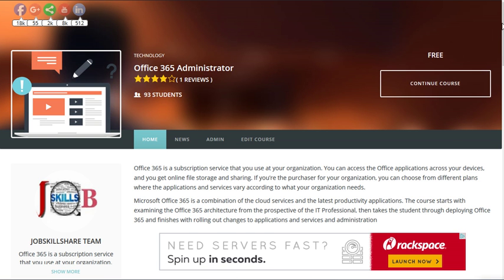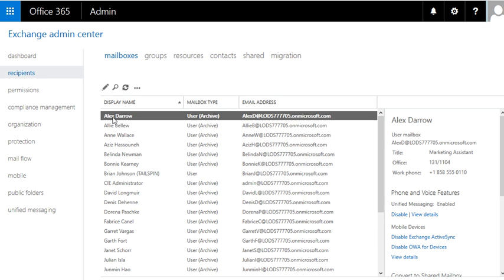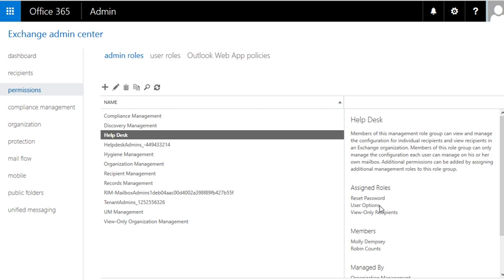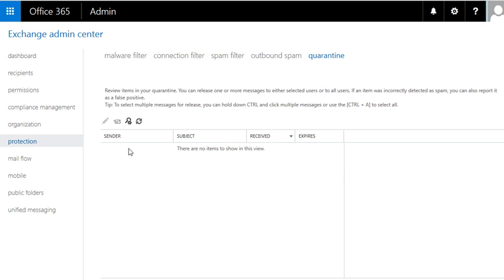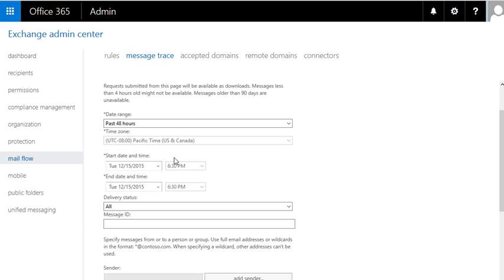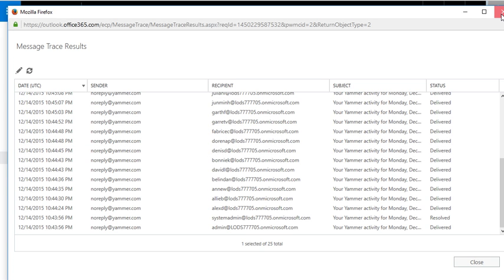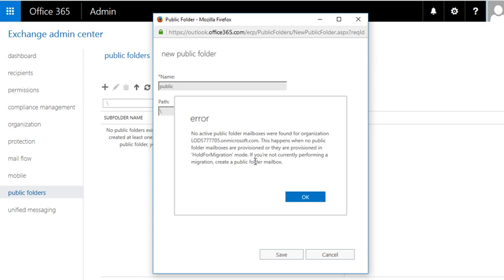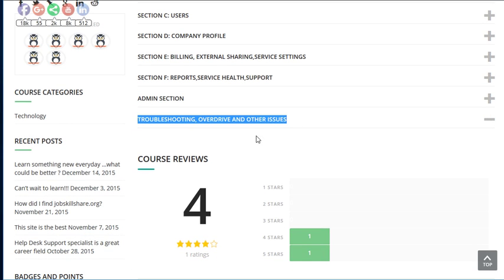Office 365 Admin Section